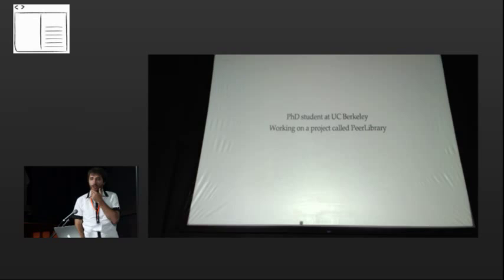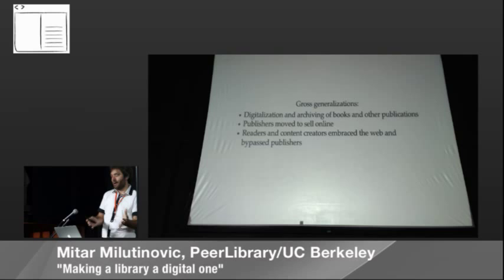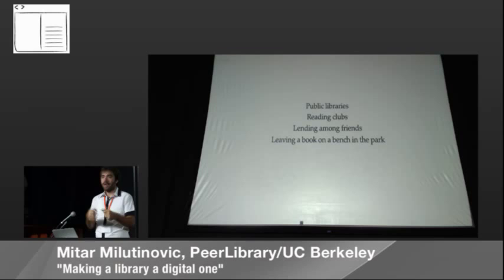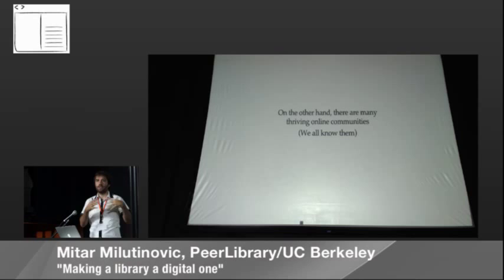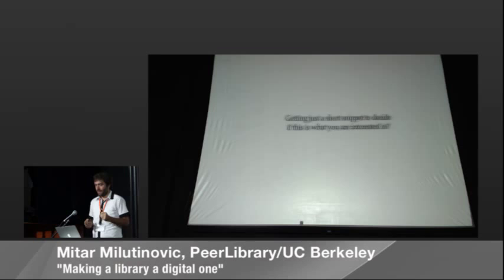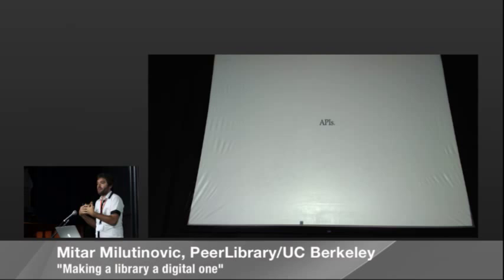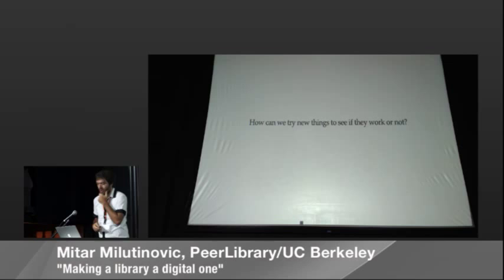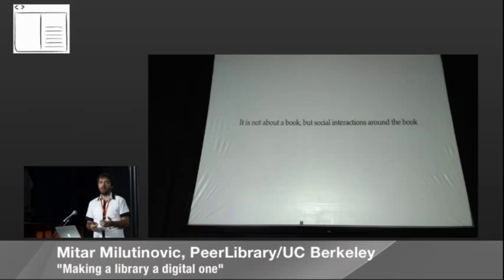Books in Browsers 2014: Mitar Milutinovic, PeerLibrary, UC Berkeley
Mitar Milutinovic spoke about "Making a Library a Digital One" at Books in Browsers 2014. His talk addressed the question, What is needed to make a library a really digital one and not bring just books but also communities online?